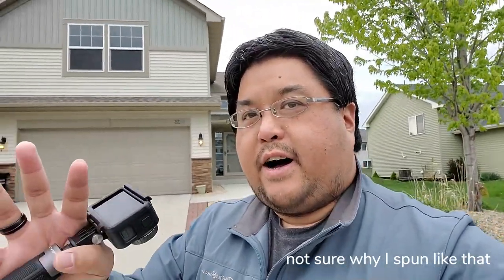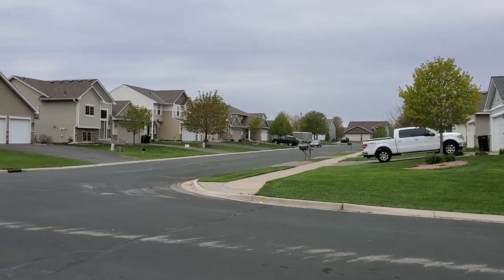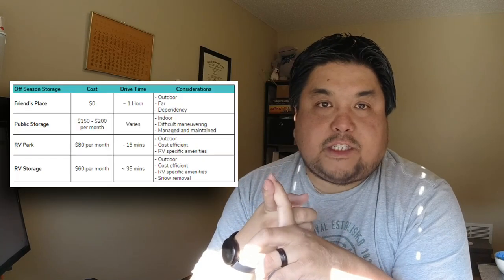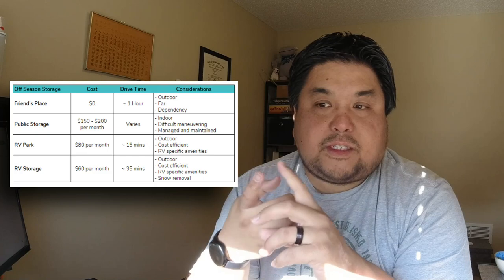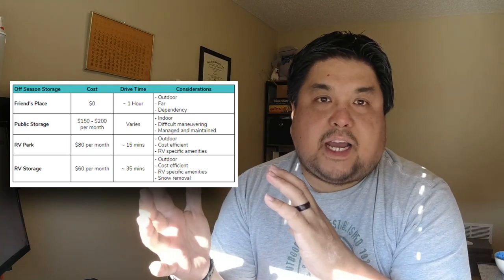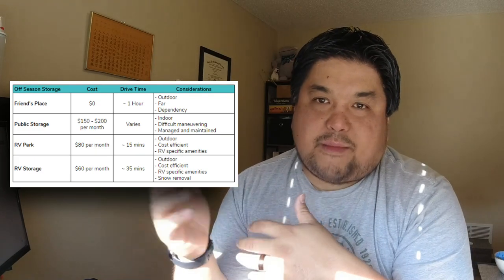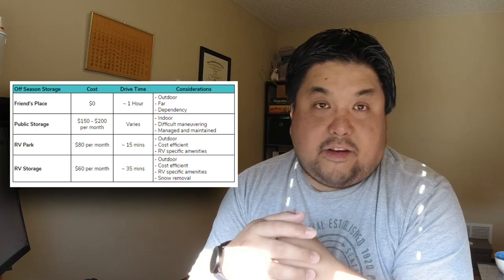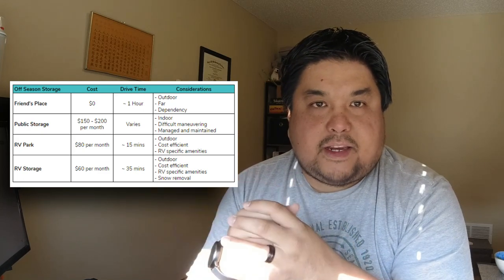RV STORAGE // 4 off-season storage options and a sloped driveway 🤔 // Part Time RVing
Our RV gets to the dealership soon! So we need to think about where we put it both when we're using it and when we're not.

We take a look at our driveway which is sloped, and what considerations that comes with when parking our RV for the season. We also think about what options we have to store our travel trailer for the winter. We take a look at a RV campground option and a nearby RV storage facility.